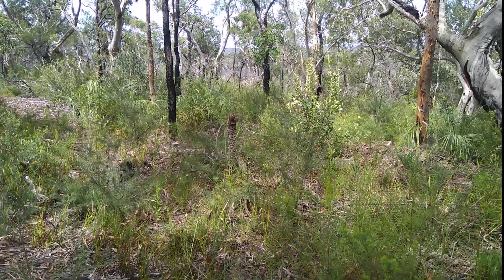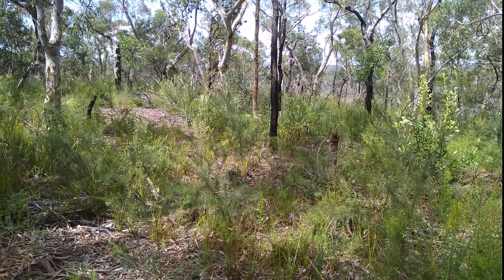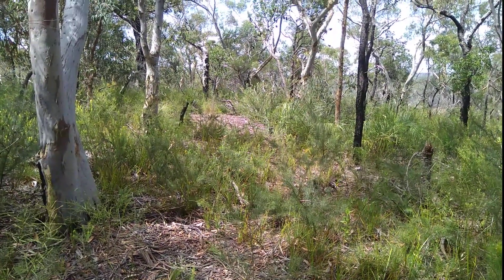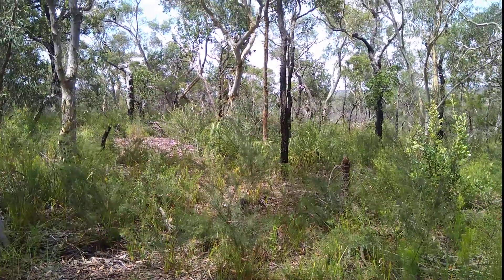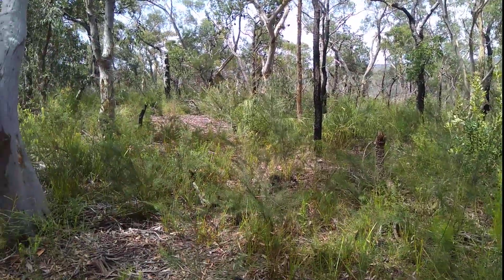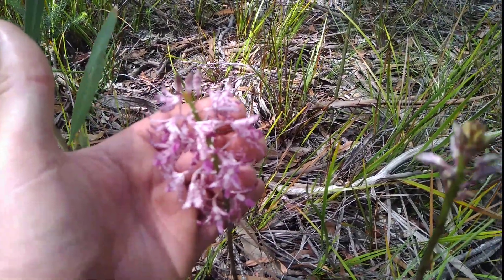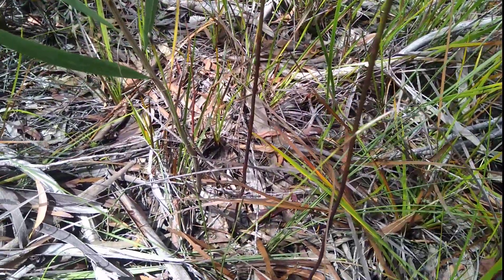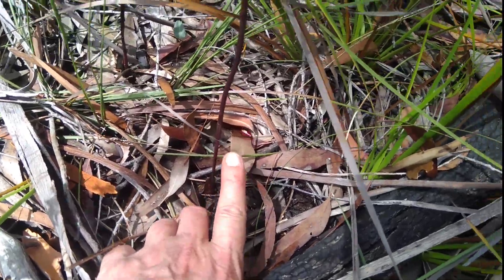I'm Alive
Been a while but trying to get my arse in gear